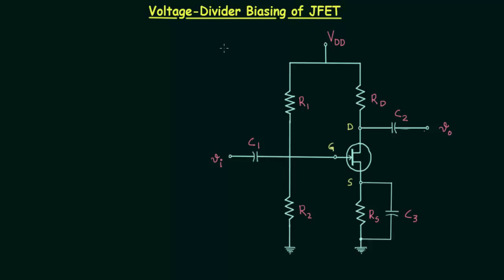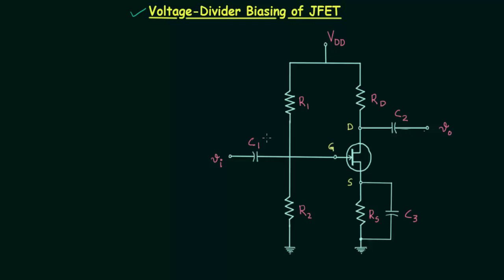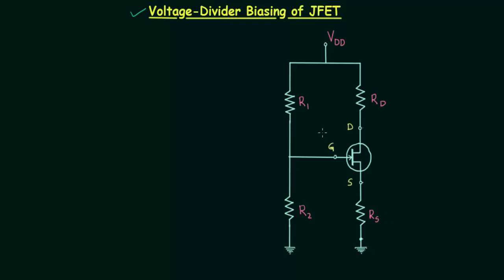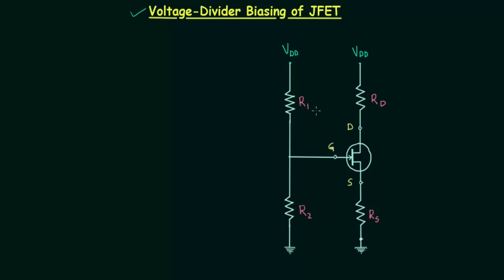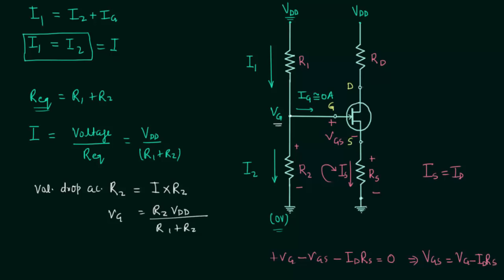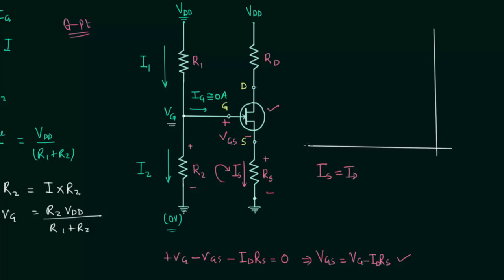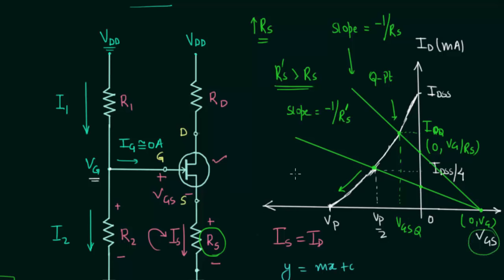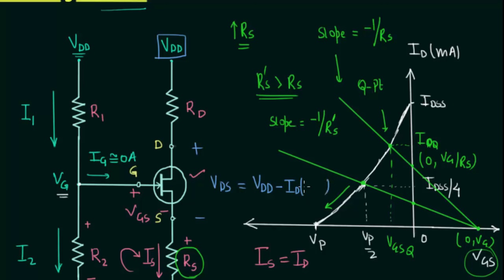Voltage-Divider Bias Configuration of JFET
Analog Electronics: Voltage-Divider Bias Configuration of JFET
Topics Discussed:
1. Voltage-divider biasing.
2. Input voltage in voltage-divider bias configuration.
3. Operating point in voltage-divider bias configuration.
4. Effect on operating point due to increase in source resistance.